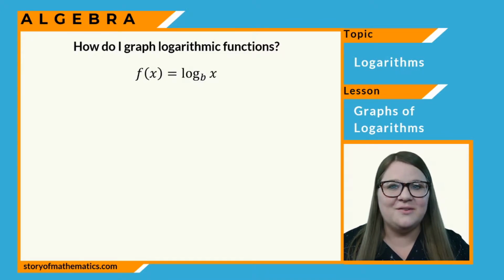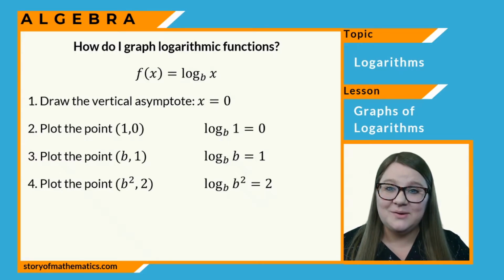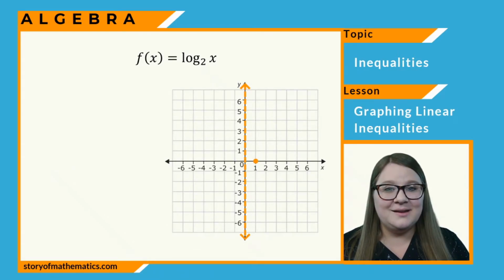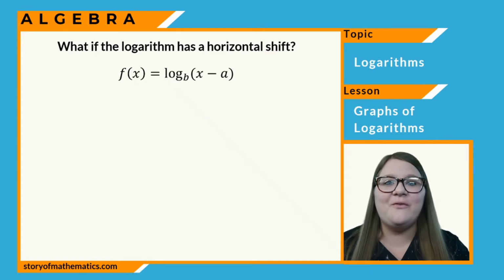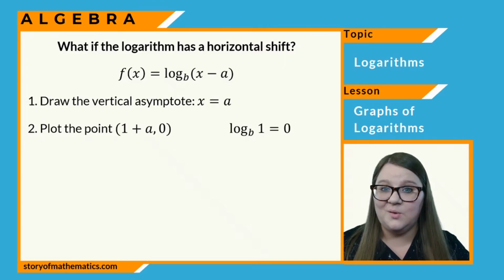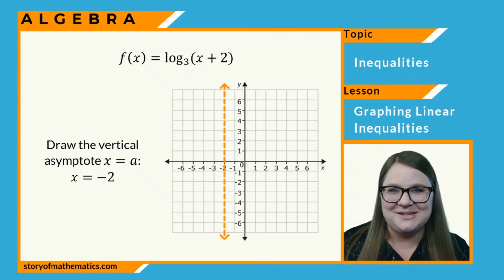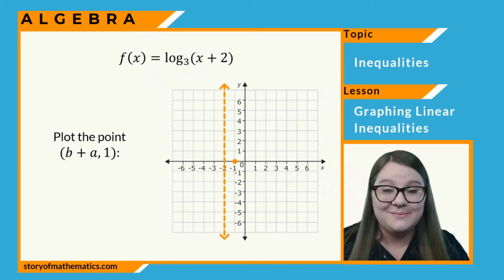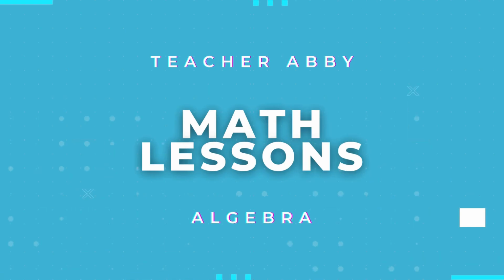Graphs of Logarithmic Functions - 7/7 - Logarithms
Having defined that, the logarithmic function y = log b x is the inverse function of the exponential function y = b x. We can now proceed to graphing of logarithmic functions by looking at the relationship between exponential and logarithmic functions.